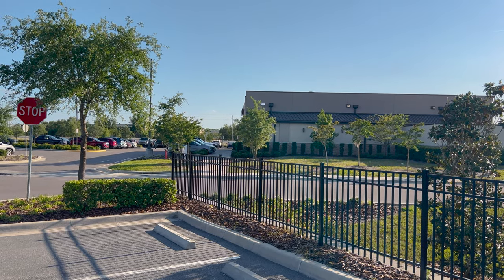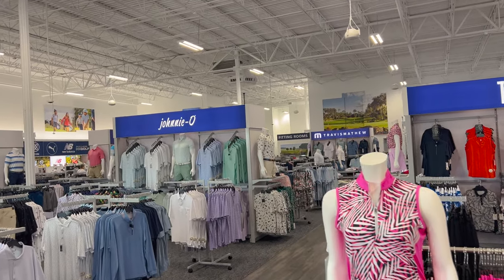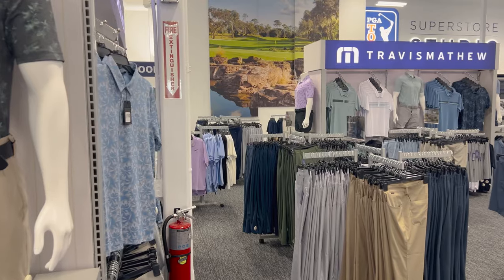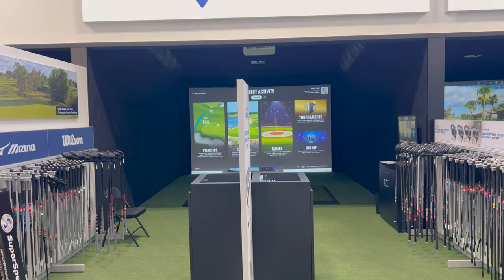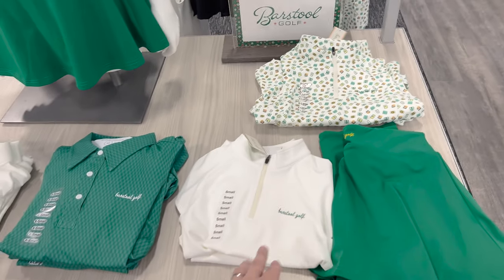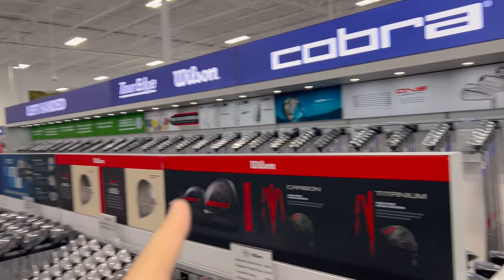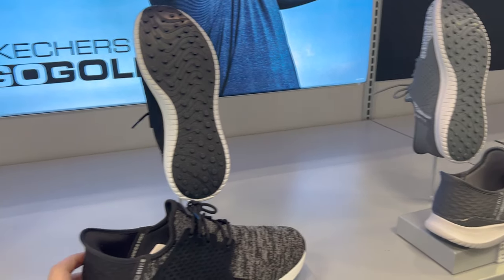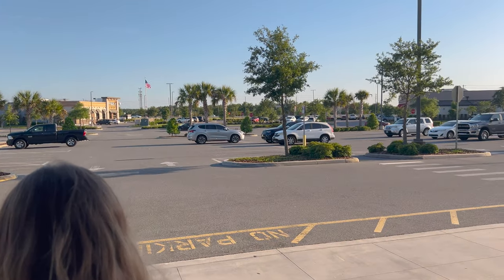Our Full Tour of the PGA Tour Superstore Near The Villages, Florida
In today's video, we wanted to show you a new store near The Villages, Florida that is all about golf. The PGA Tour Superstore in Lady Lake is finally here and it has all your golf needs. We know there are a ton of golf courses in The Villages, Florida and they don’t have a big store like this around so we are excited to see it! This is in the perfect location on Lady Lake. It’s right next to some amazing restaurants that we have done reviews at. Inside the PGA Tour Superstore, you will find all things golf. From clothing, to shoes, putters and clubs, it has about everything you could possibly need. The one downfall is a lot of the items are very pricey. You can find some deals but overall everything is pretty high. They do have a large selection of clubs and some simulators to try them out on. They also have an awards program that you can sign up for and earn some points. Overall, this is a fun store to take a stroll in and if you like golf, this is a must. If you live in The Villages, stop by the PGA Tour Superstore and check it out!